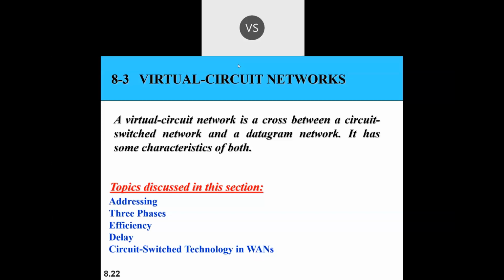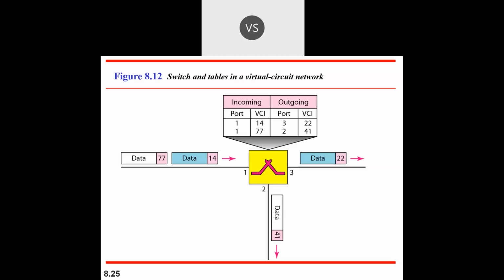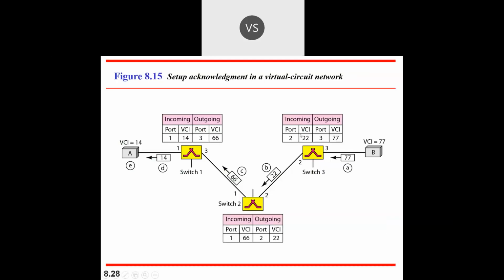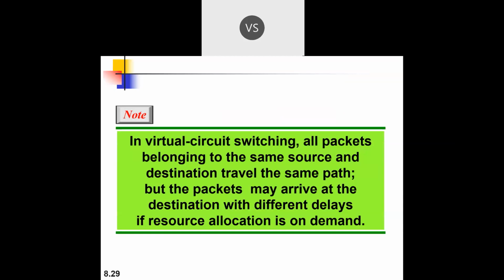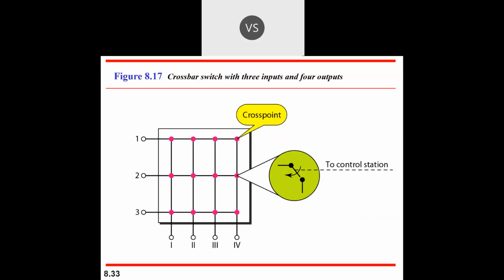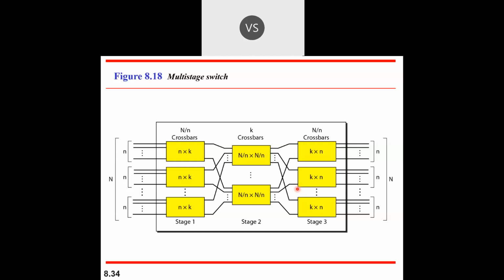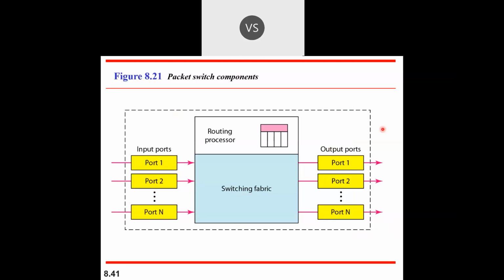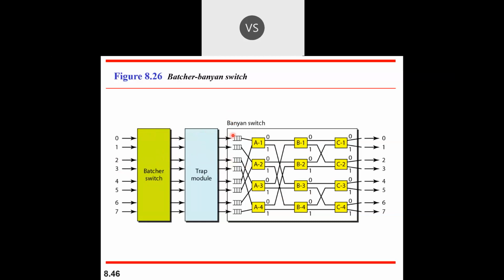3TC1/TC2/TC3 PACKET SWITCH AND VIRTUAL SWITCHING DCN 16/09/2021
PACKET SWITCH AND VIRTUAL SWITCHING